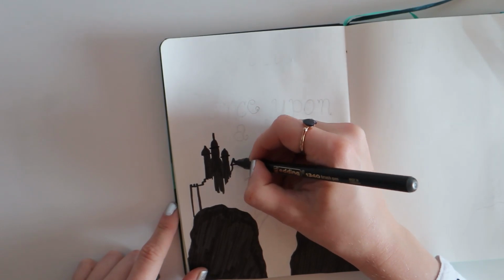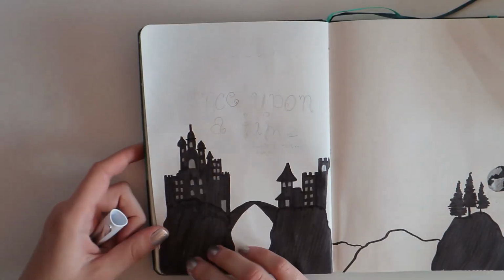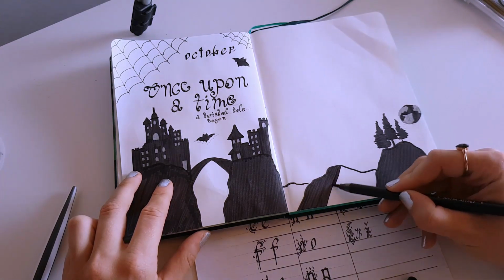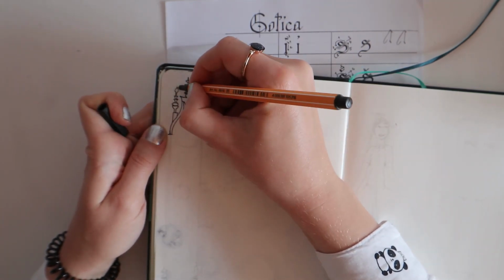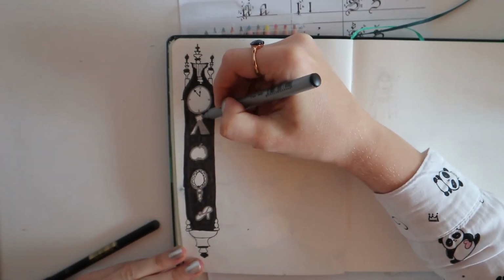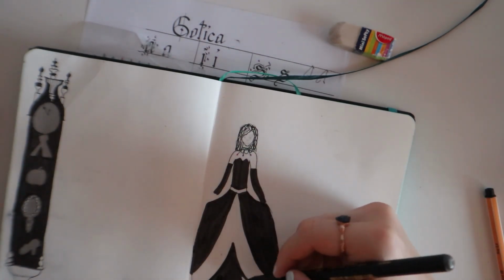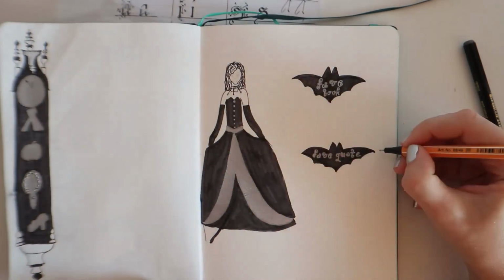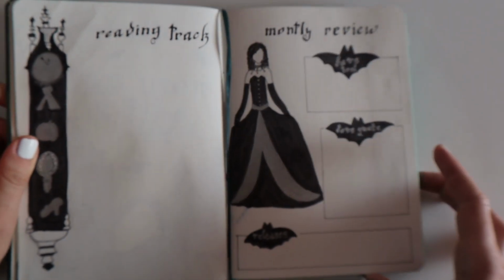PLAN WITH ME 🕸 october reading journal setup w/ dark fairytales theme and spooky music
Hey, pals (*˘︶˘*).｡.:*♡

Sorry for having gone mia on this channel for a couple of weeks. If you follow my booktube channel you might know I was without my laptop for a couple of weeks in September and had to borrow a computer to do any editing.

But I'm extra happy to be able to share more journaling videos now and a couple of plan-with-me-s for october, starting with my reading journal setup that is dark fairytales themed this month xD I hope you like this setup and if you've got a favourite part of the spread lmk ♡

I hope you're having an amazing day,
Big hugs! Z

SUPPLIES
Black brush pen - edding 1340
Black pen - Stabilo point 88 (fine 0.4)
Silver marker - Koh-I-Noor ergo metallic marker (silver)
For calligraphy - ONLINE calligraphy pen

ABOUT
Hi, my name is Ziva, I'm an avid reader and have recently started discovering my love for journaling and drawing, which is why I created this channel. I'm so excited to be a part of the journaling community and to share my creatios with you ♡